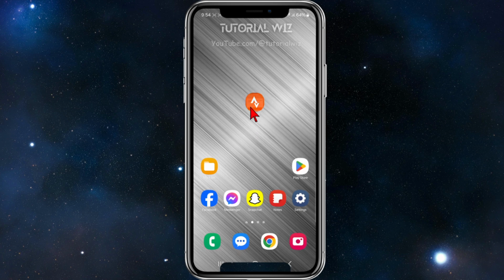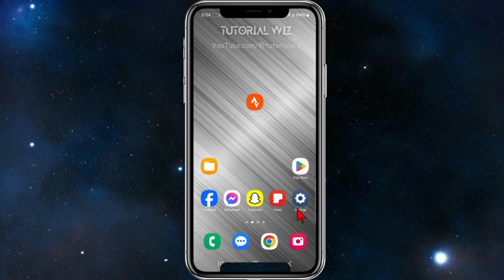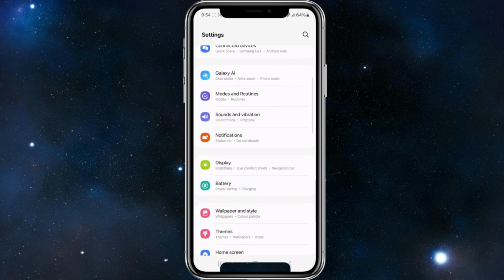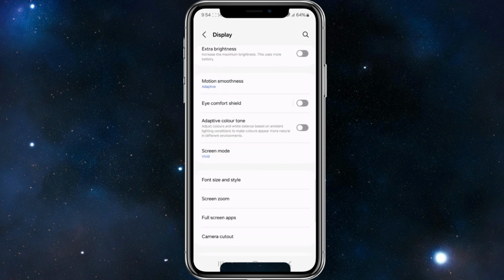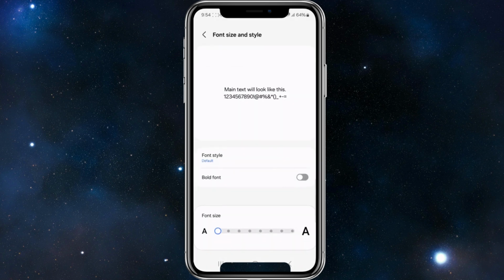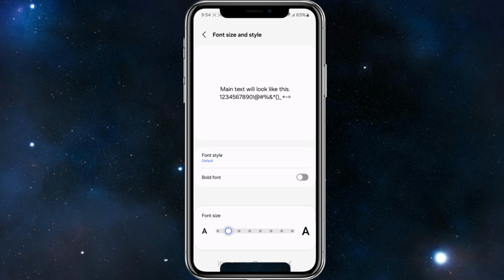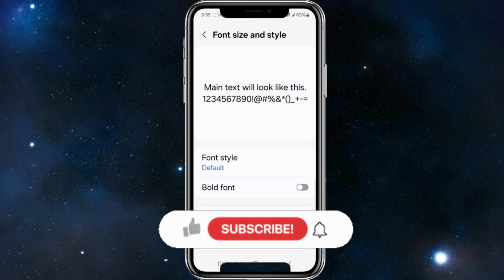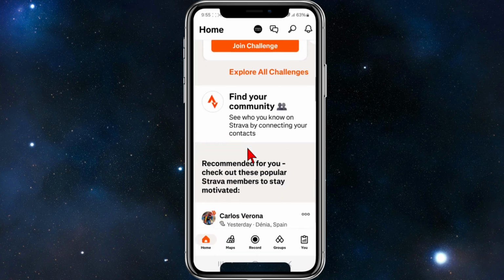How to Increase Font Size on Strava App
In this video, we’ll show you how to increase the font size on the Strava app, making it easier to read your activity stats and updates. Follow these simple steps to adjust the font size for a better user experience!